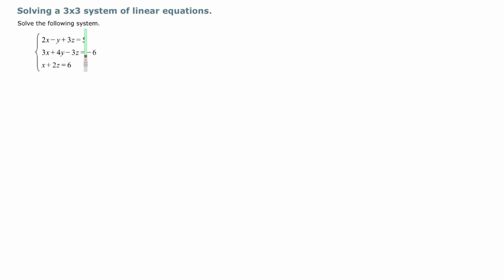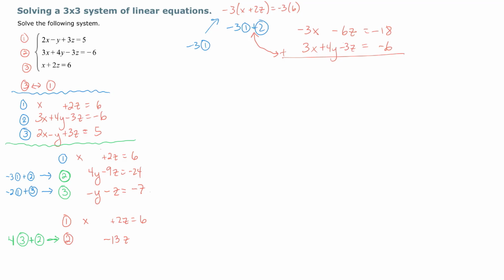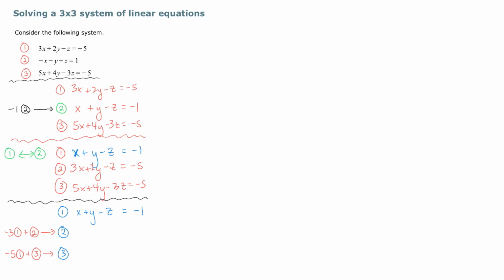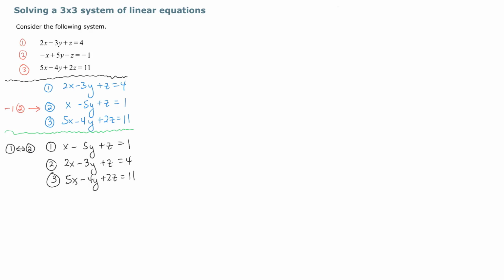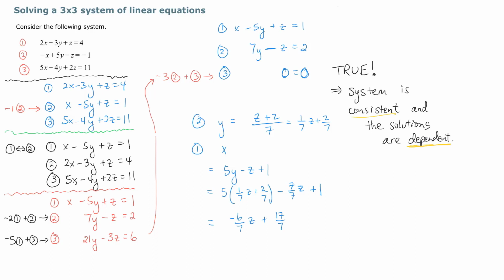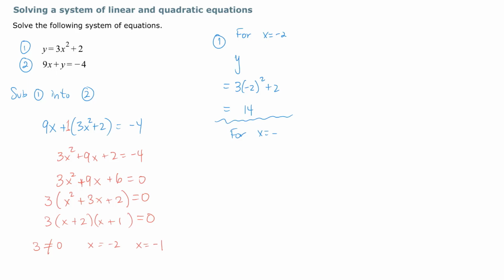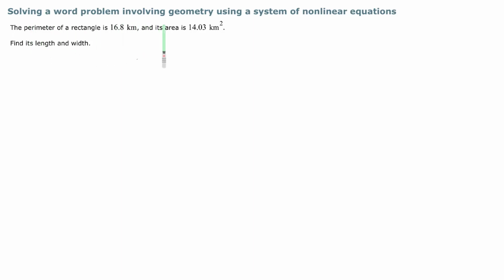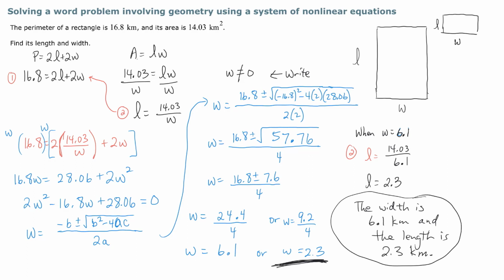Some W9P2 Topics